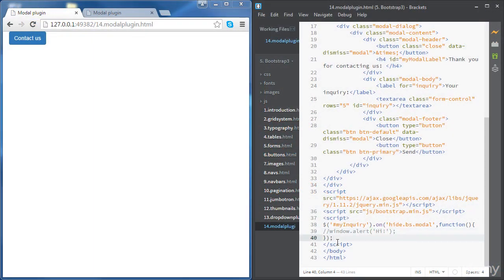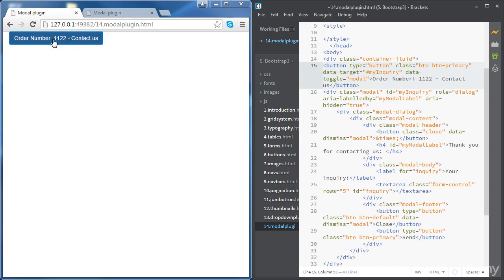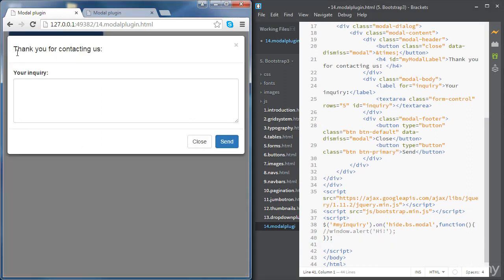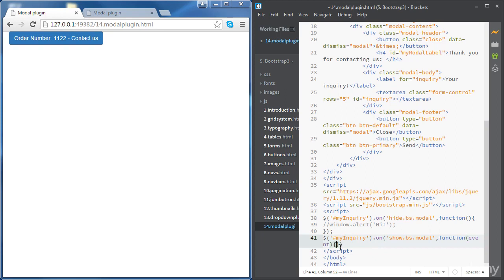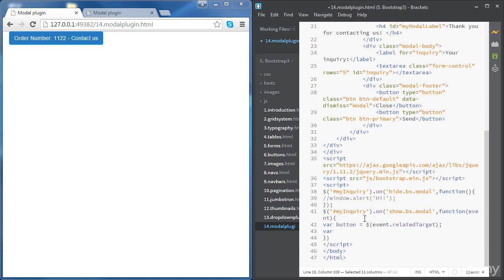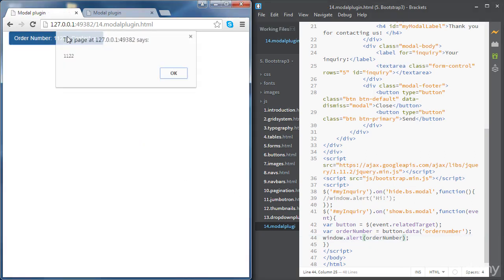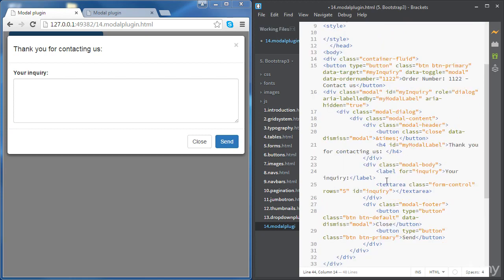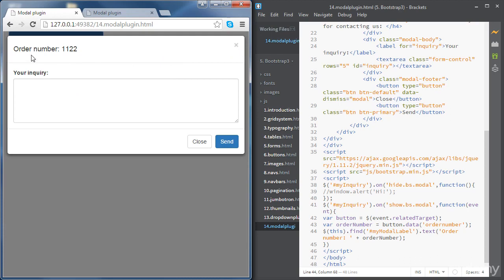Complete Web Dev 0919 Modals 2 Activity I have an inquiry about my order